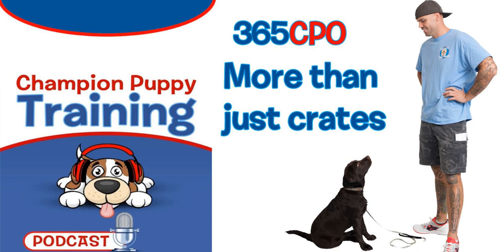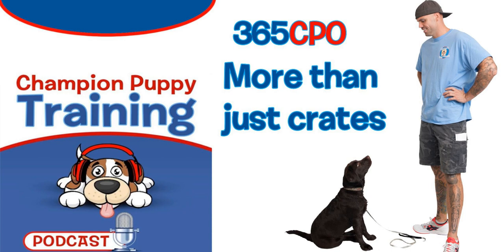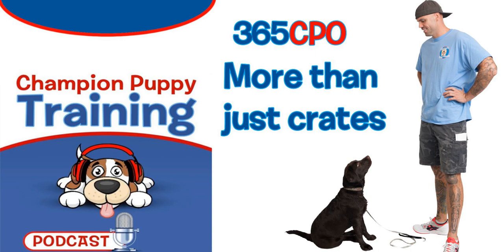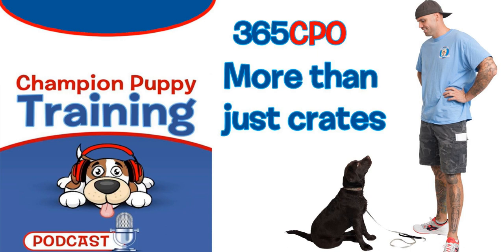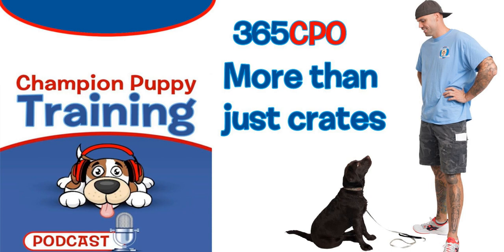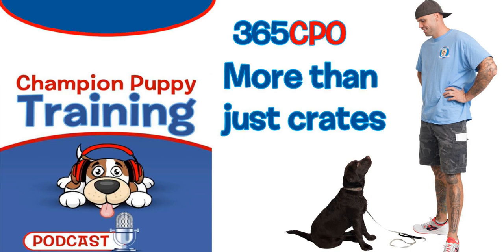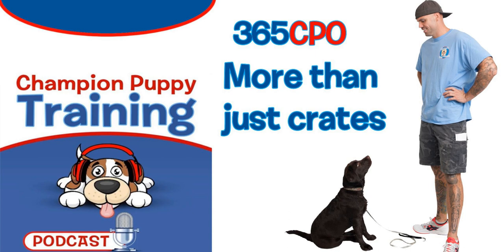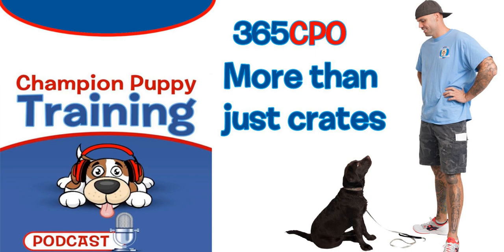More than just crates!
In this episode Pat talks about more than just the crate.  He  takes a deep dive into umbilical cord training as well as working through several types of confinement that can help you with your puppy training process.

  1. Confinement isn't excluded to only the crate (00:48)

 2.  Using the leash as an umbilical cord and keeping the radius (2:42)

 3. Why the first two months are critical (7:35)

 4.  Umbilical cord training is more than just slapping a leash on your puppy (16:16)

 5. Baby gates as safety net for training and expanding your training (24:11)